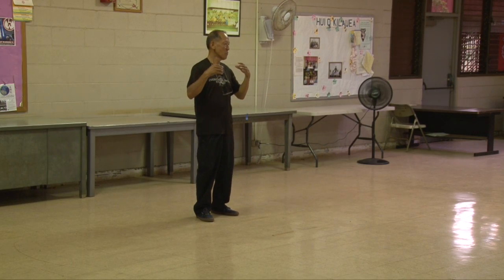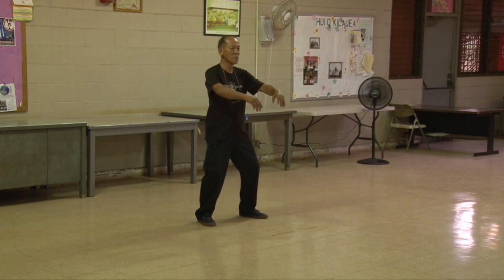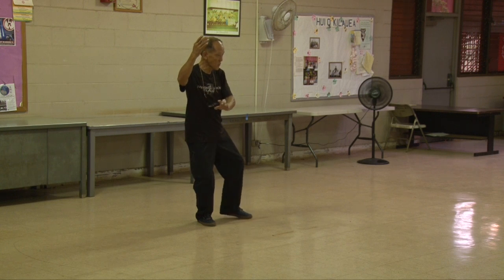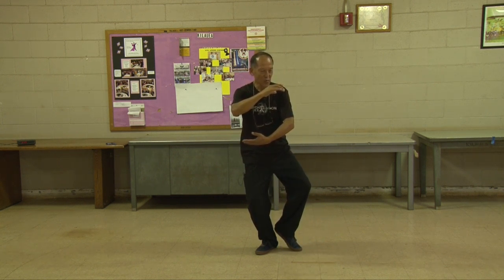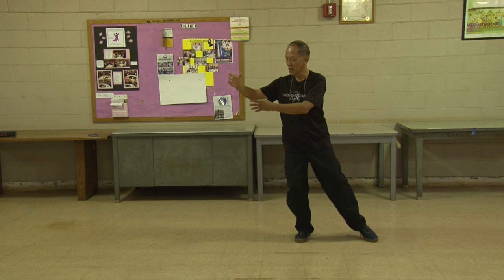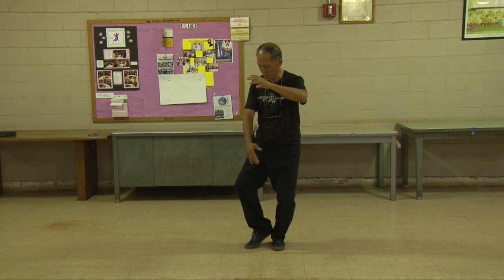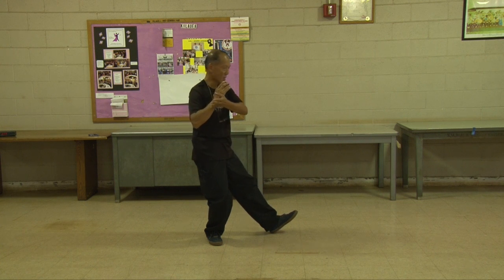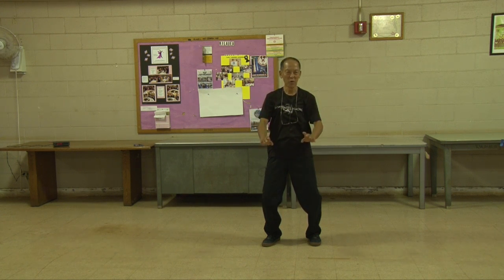Martial Arts Basis for Yang Tai Chi everydaytaichi lucy Honolulu Hawaii